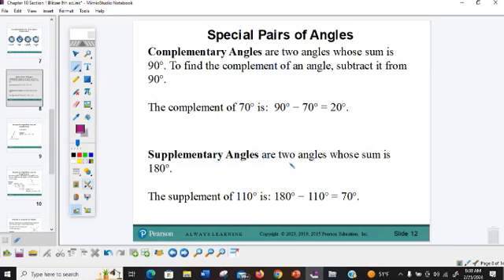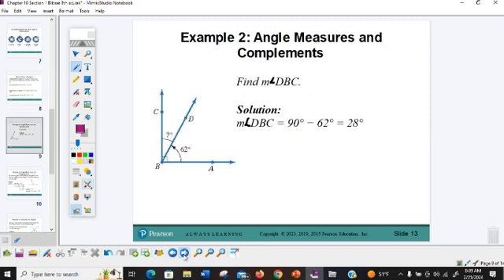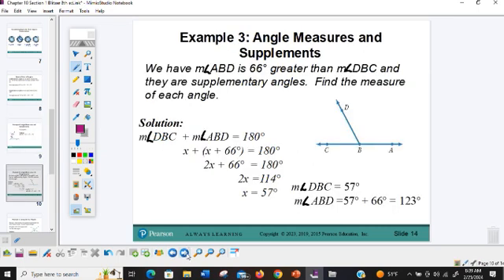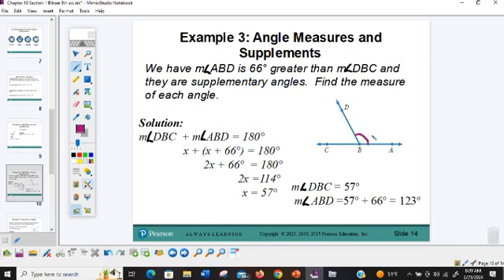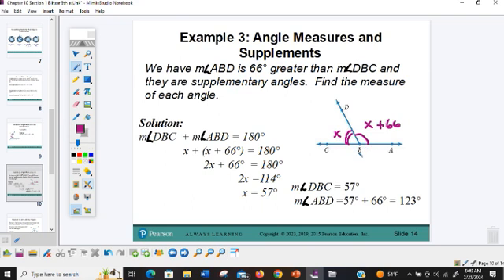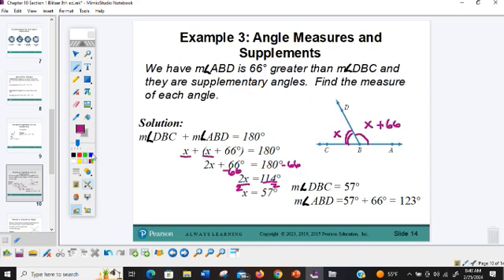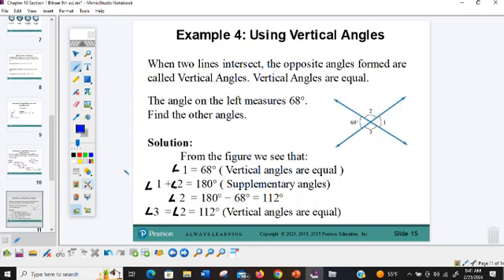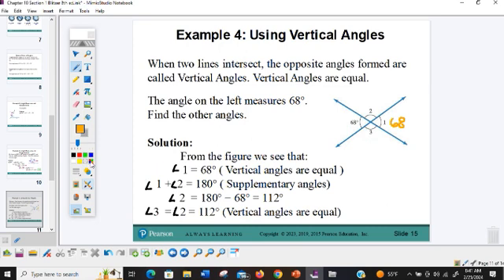Geometry - Finding Angle Measures Using Complements, Supplements, and Vertical Angles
This video contains three examples on finding angle measures using complements, supplements, and vertical angles